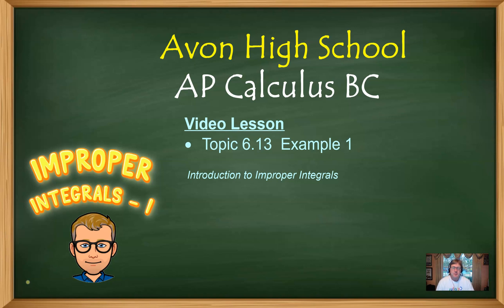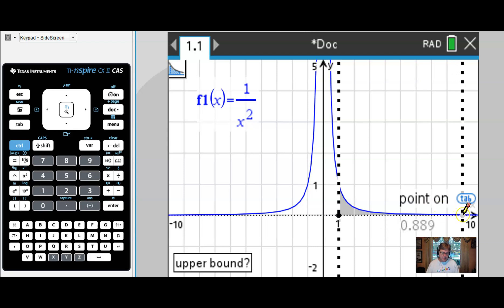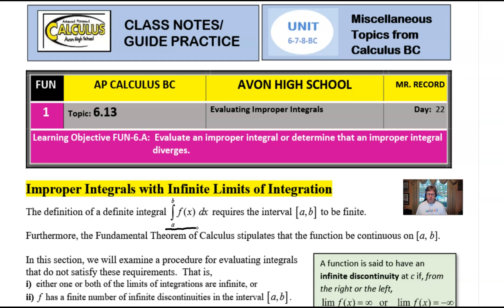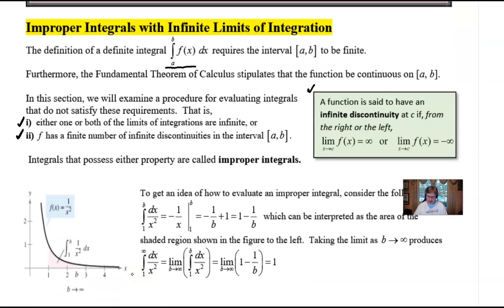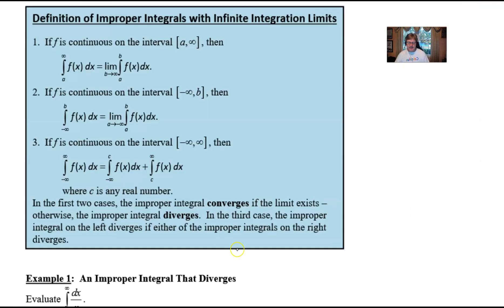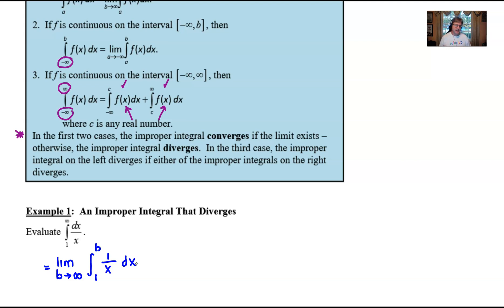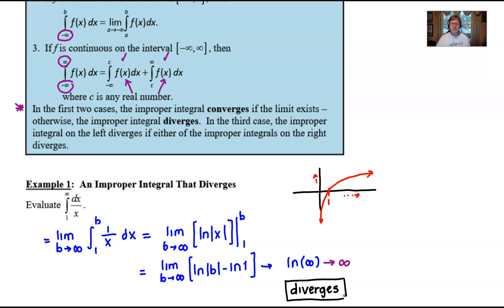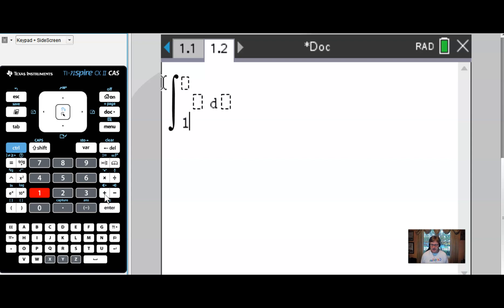Avon High School - AP Calculus BC - Topic 6.13 - Example 1 - Introduction to Improper Integrals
In this video, I will describe what an improper integral looks like and show a graphic demonstration of what an improper integral is meant to compute.  I will show the proper setup and solution to a standard improper integral with an infinite boundary using the function f(x) = 1/x.